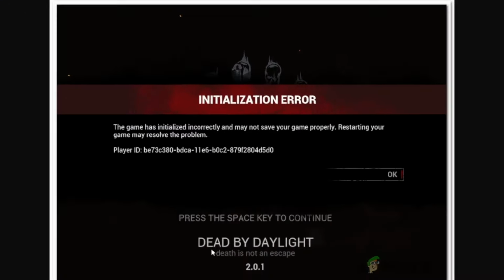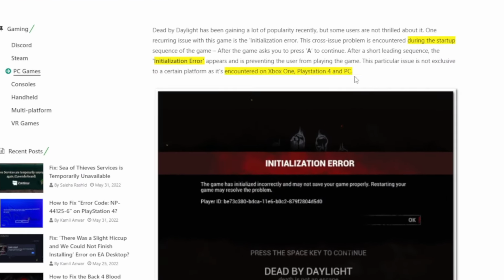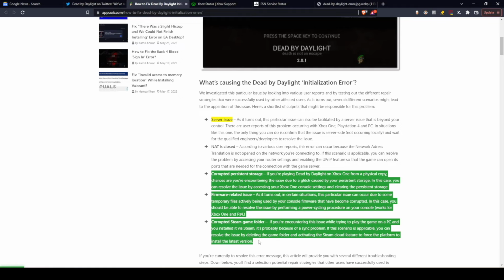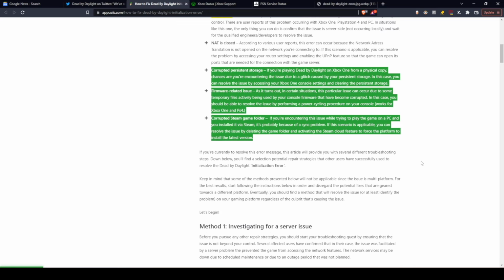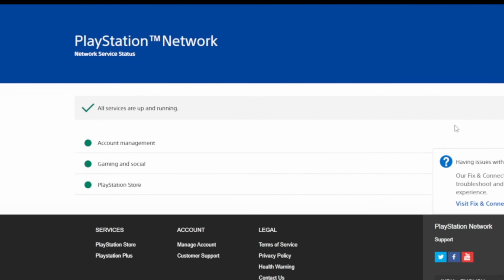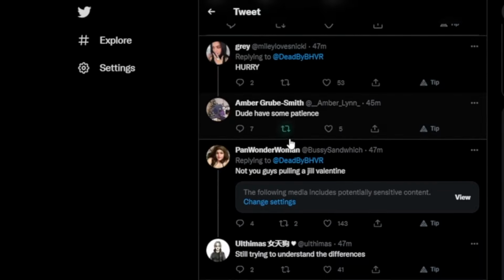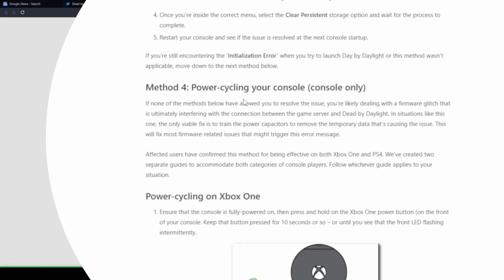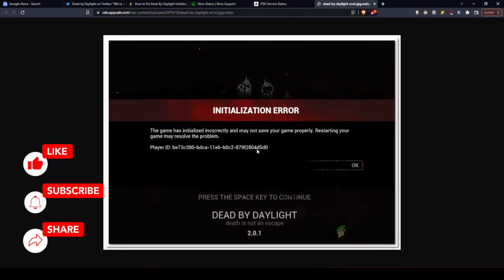Initialization Error Dead By Daylight FIX ? DBD Initialization Error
No PlayStation cross play gamers nows the time to solo q knowing there’s no baby survivors
When it will be fix? Error Dead By Daylight. dbd initialization error you can try to fix by following this video.